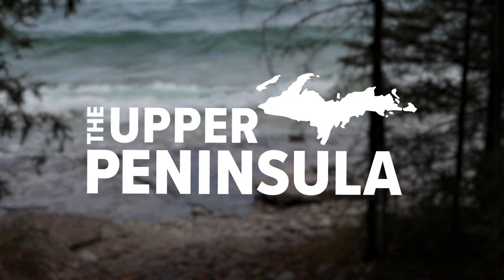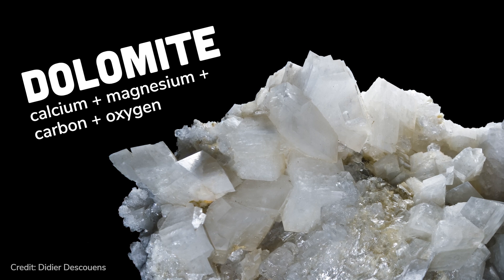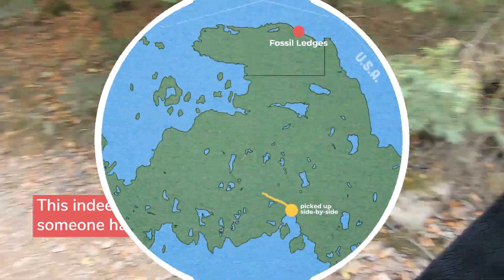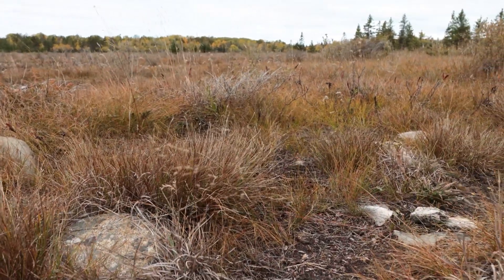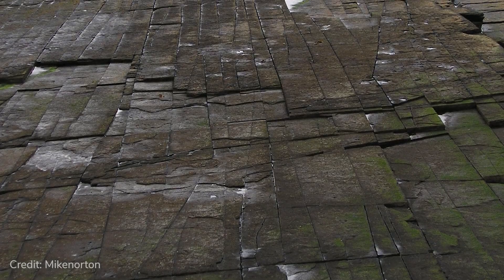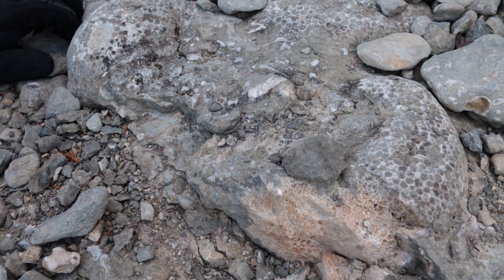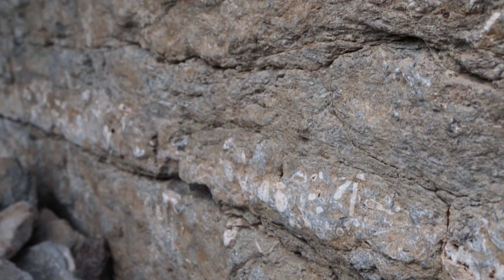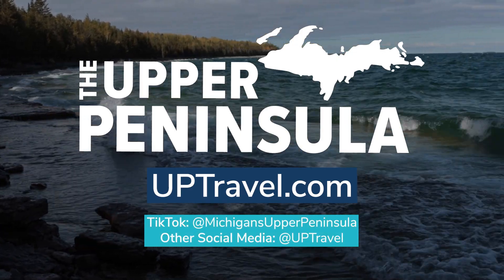This Island Has One of the Rarest Habitats in the World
I think every rock we touched at this beach had a more than 400-million-year-old fossil in it. Two stories from a weekend on Drummond Island, Michigan: One about the gorgeous Fossil Ledges, and another about accidentally encountering one of the rarest habitats in the world.

Thank you to Jeannie from Drummond Island, and to Dr. Shannon Dulin for their second opinions on various facts in this video!